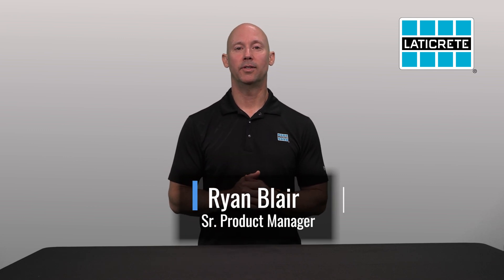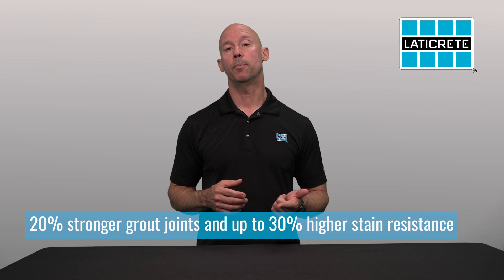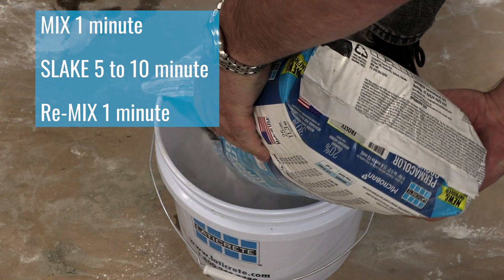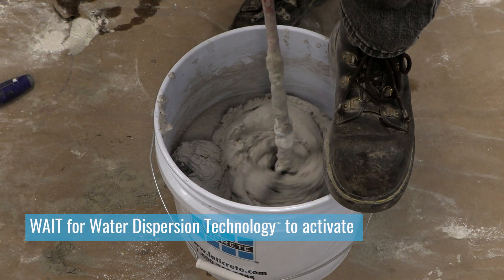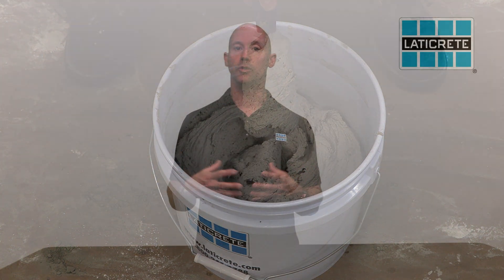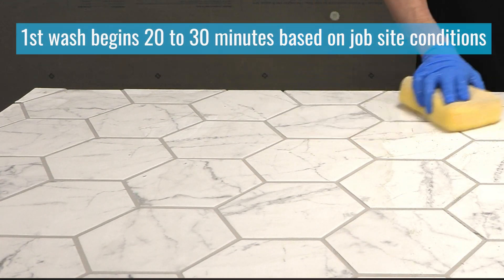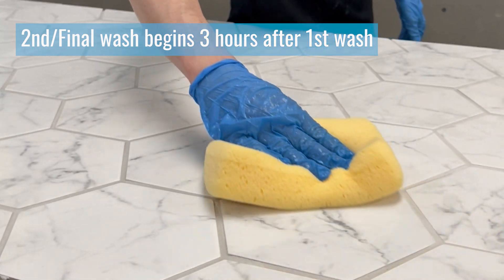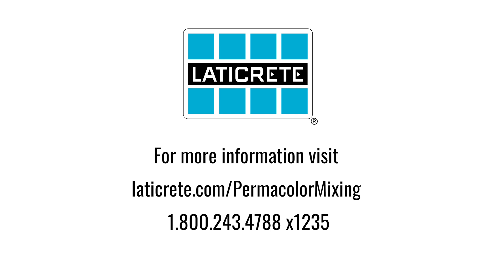New Cement Grout Technology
Introducing Water Dispersion Technology™ in our high-performance cement grouts. This cutting-edge technology is now available in PERMACOLOR® and  PERMACOLOR Select Grout formulations.

Why Water Dispersion Technology (WDT)?
At LATICRETE, we are committed to innovating and improving. As we designed and developed these new and improved formulations, we also worked to help minimize the overall challenges with grout in the marketplace, such as cracking, color inconsistency, and staining.

Our Water Dispersion Technology™ (WDT) allows for the complete dispersion of water during mixing and slaking. These grout products are now stronger and denser than ever before providing 20% stronger grout joints and up to 30% higher stain resistance*.

For optimal WDT, adhere to the mixing instructions for the best grouting experience. This video explains how easy it is to mix and use PERMACOLOR Grout and PERMACOLOR Select Grout.

*Compared to original PERMACOLOR Grout and PERMACOLOR Select Grout formulations.